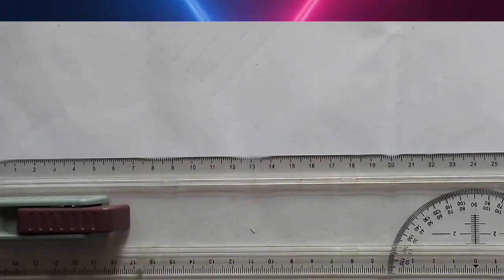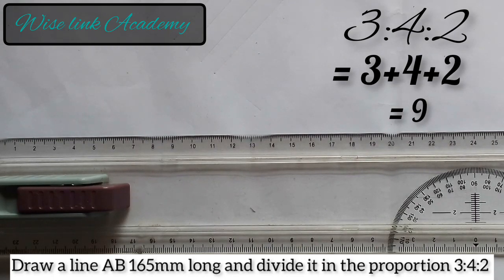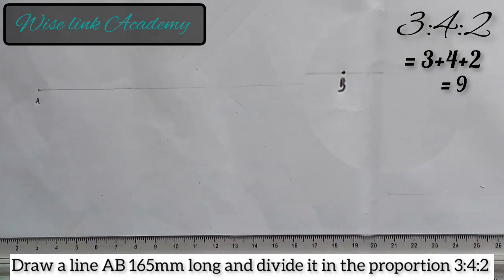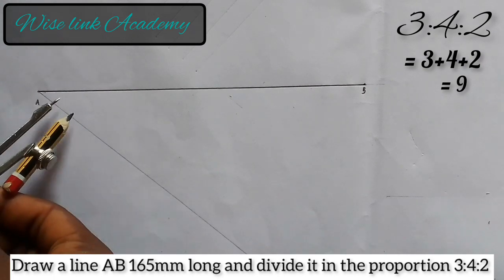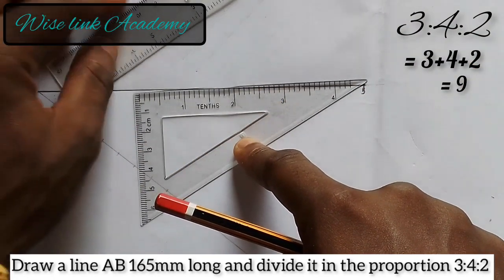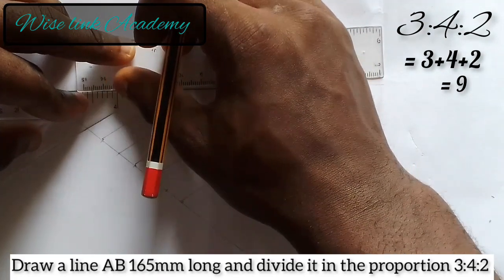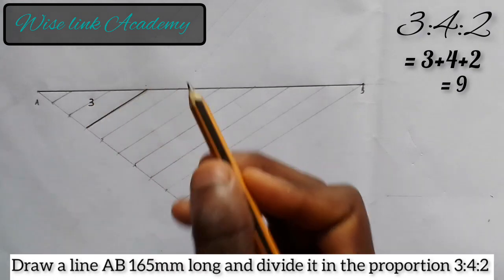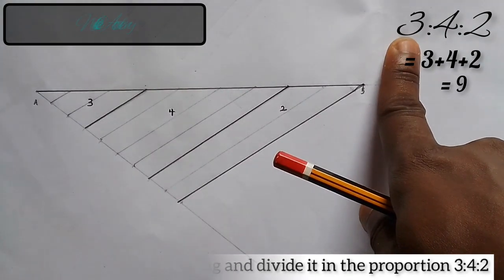Division of line into proportion (3:4:2) Geometric construction TECHNICAL DRAWING